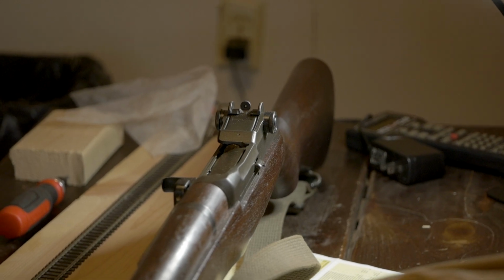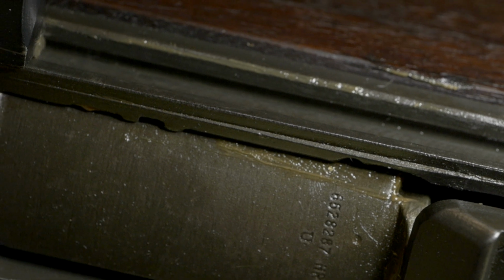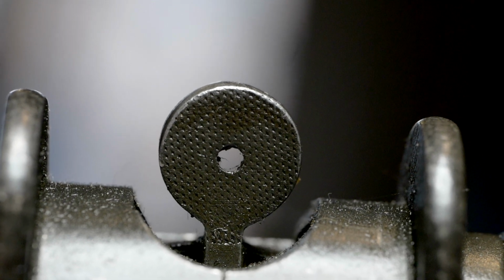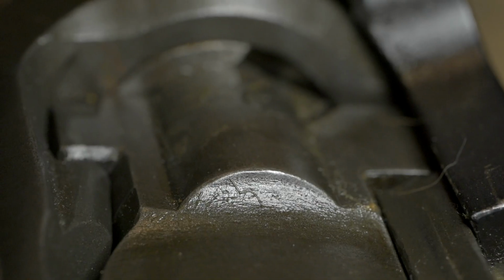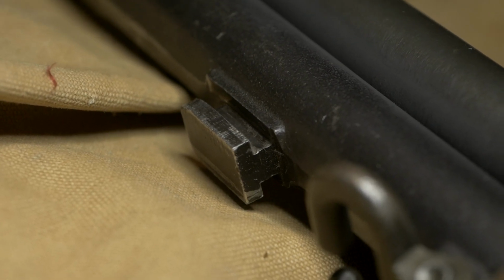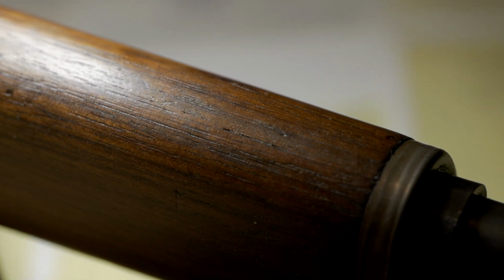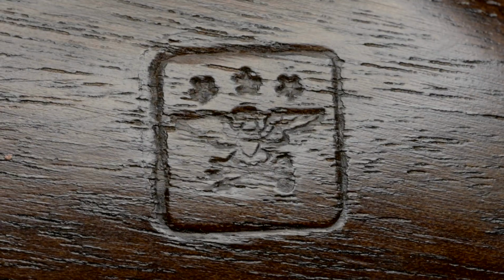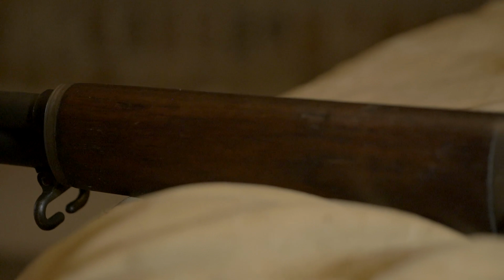M1 garand H&R correct grade, up close look